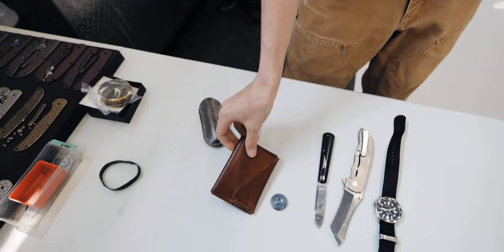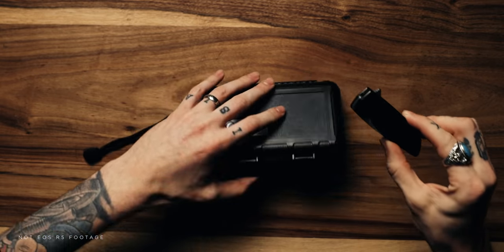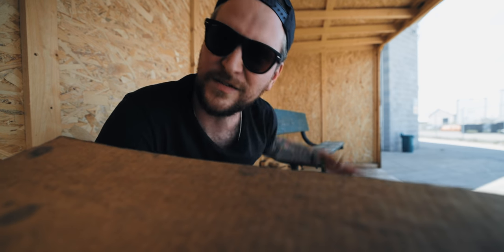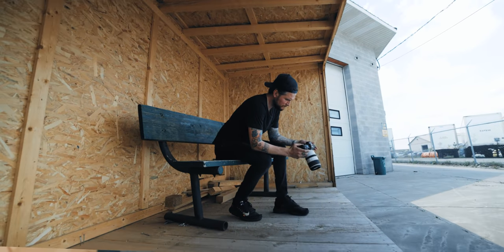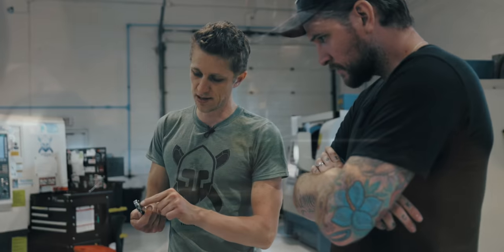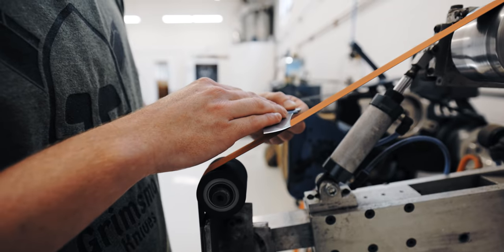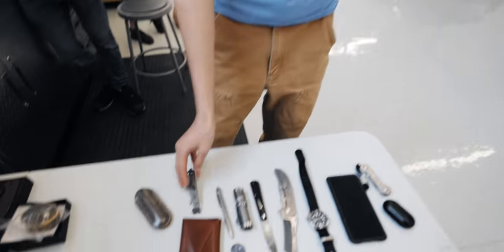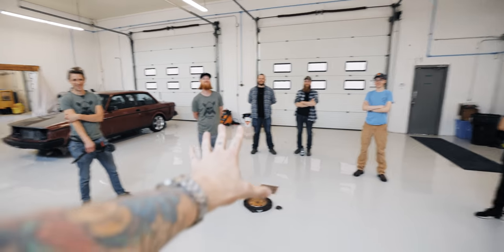Filmed this entire EOS R5 Video without it overheating...